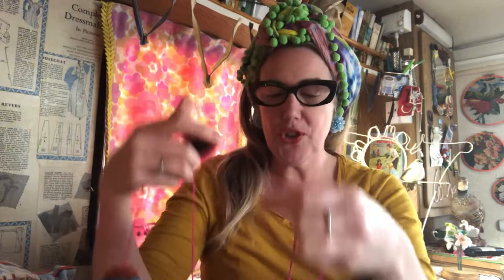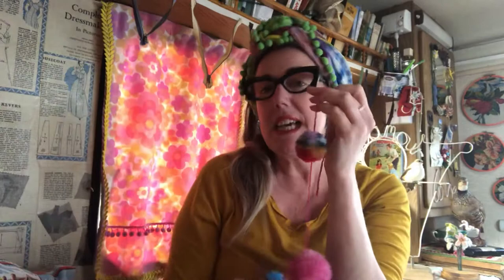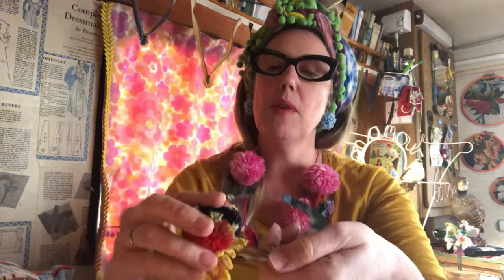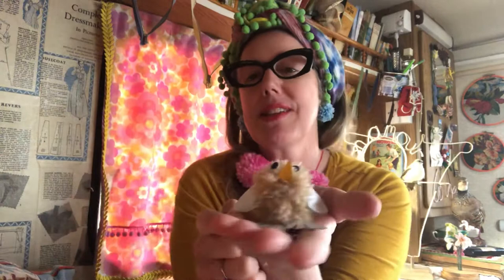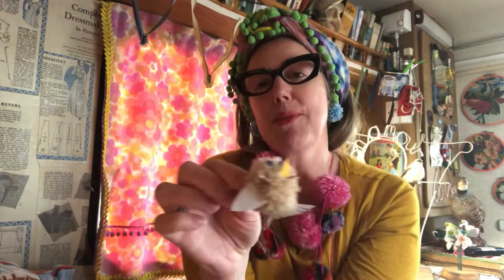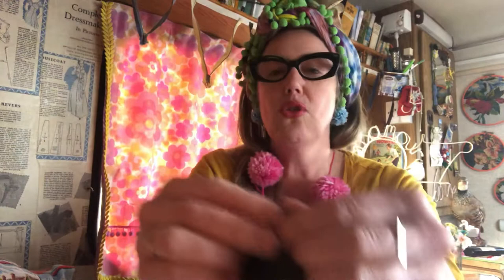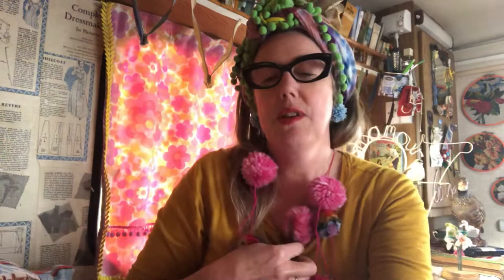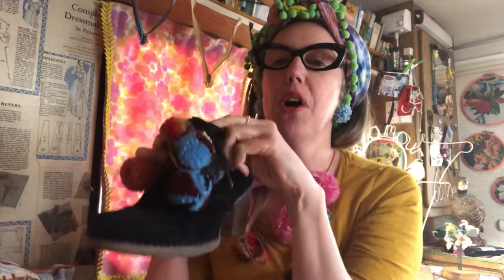The Stationary Makery POMPOM lectures!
Mary Jane Baxter shares a range of ideas for turning homemade pom-poms into fun things to decorate your home and you!